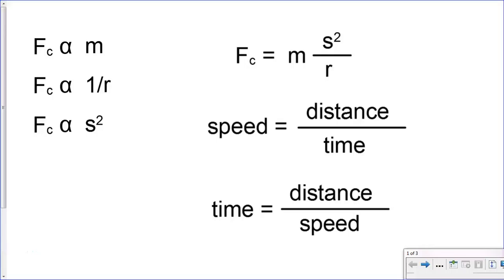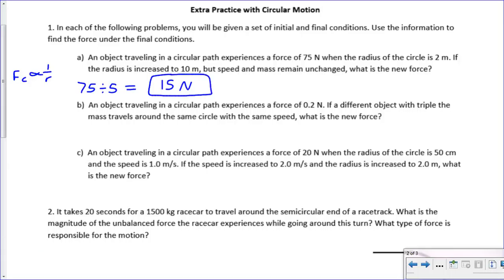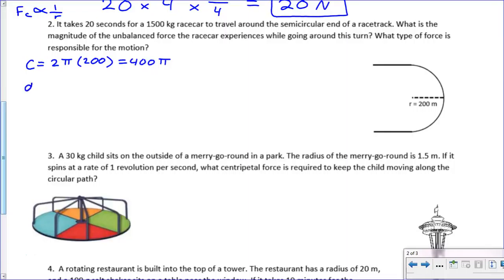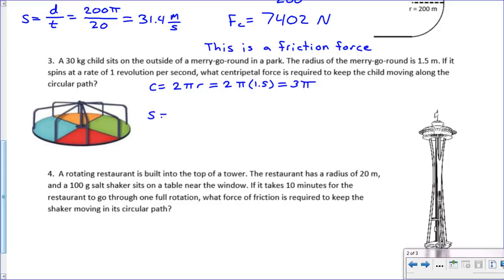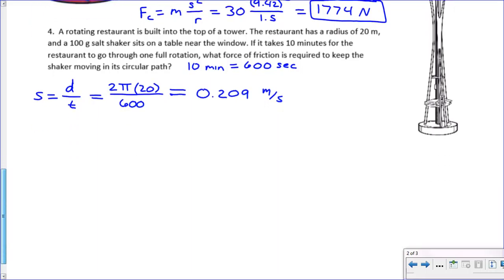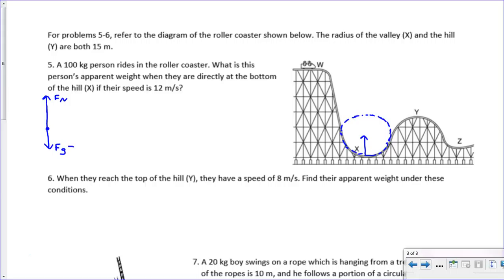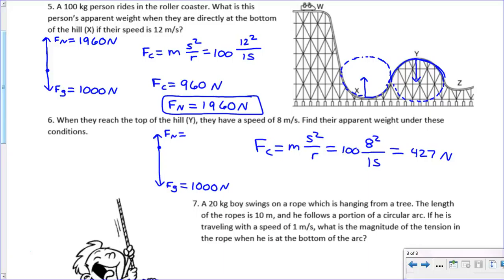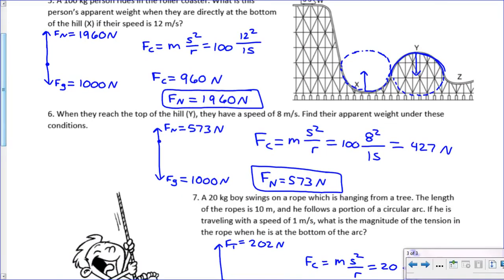Practice with Circular Motion